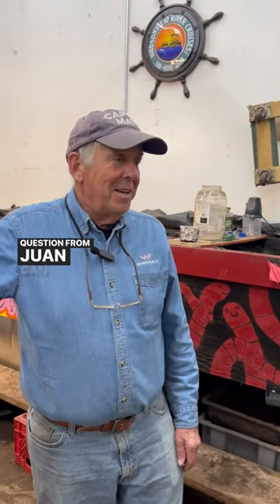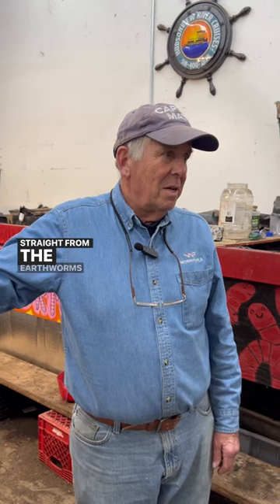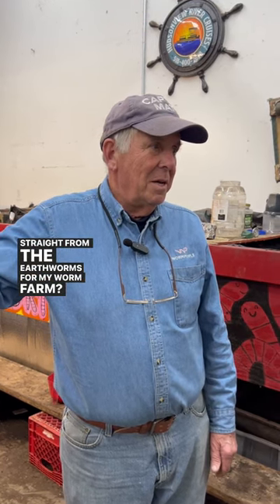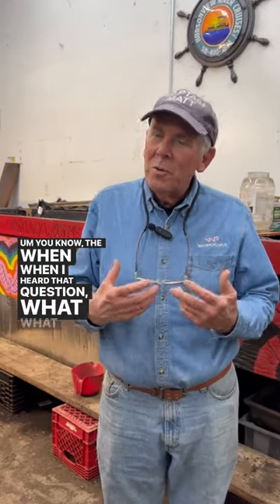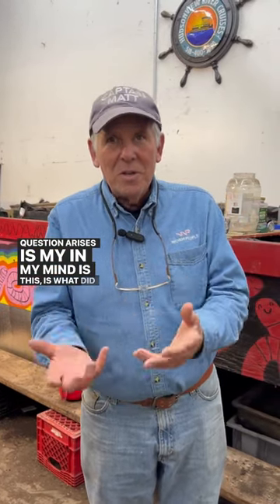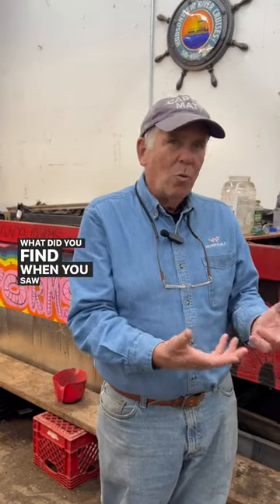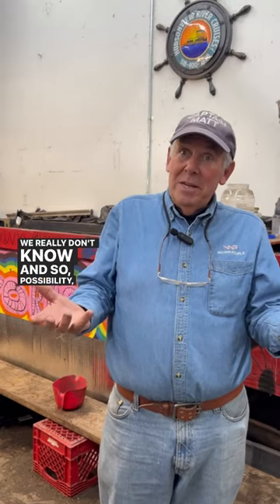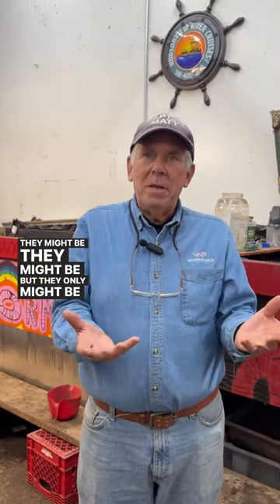Can I use store bought fishing worms/worms that I find on the ground for my worm farm?